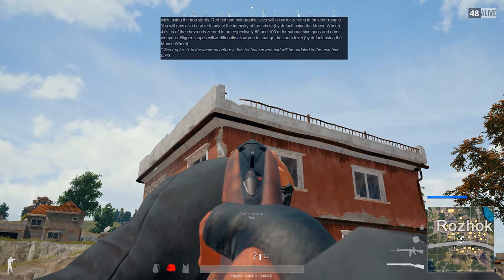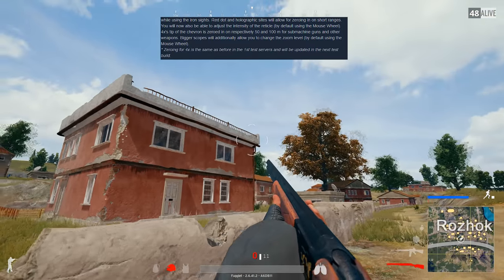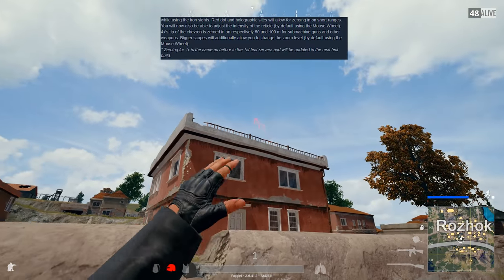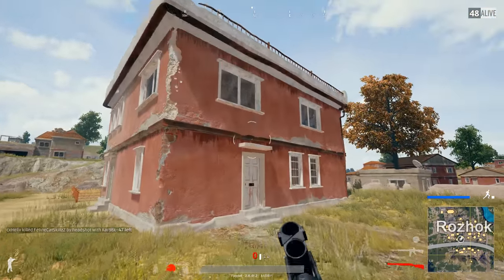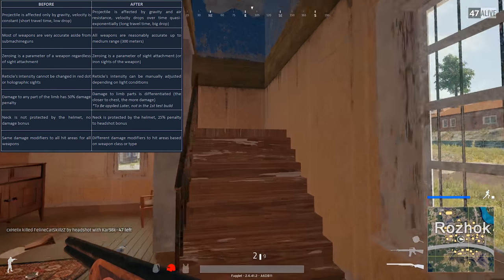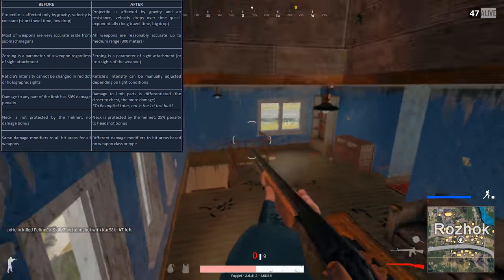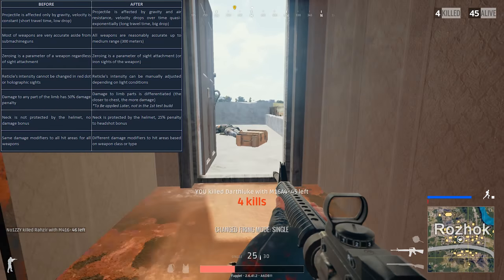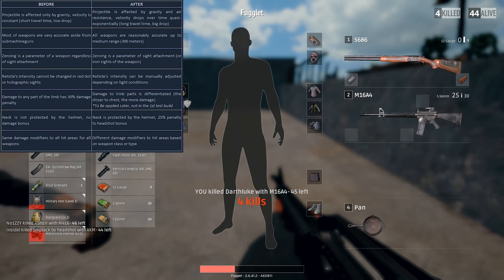Vaulting TODAY! Patch Recap - PUBG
A little recap on the newest patch landing today/tomorrow. And my thoughts on server issues and cheaterbobs.